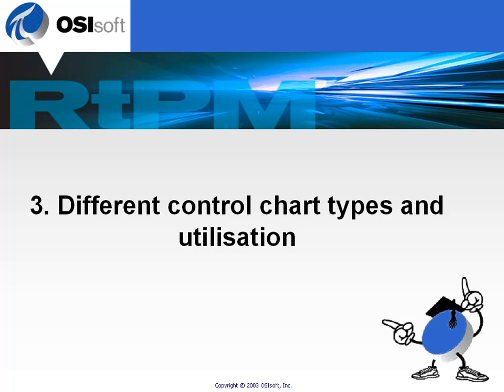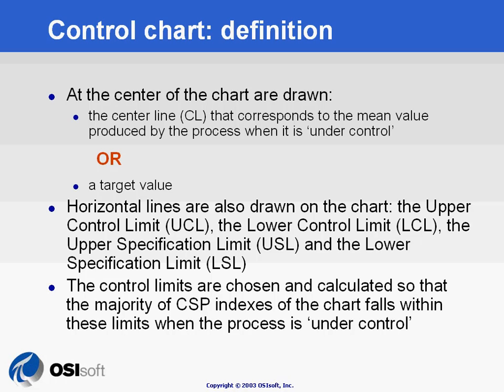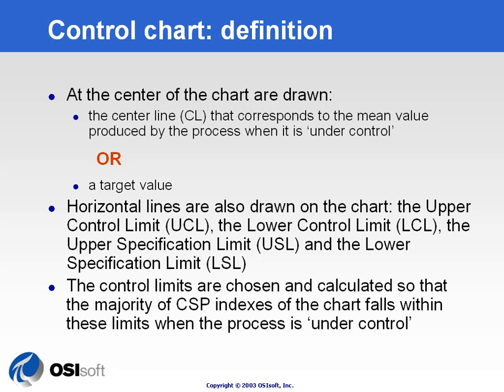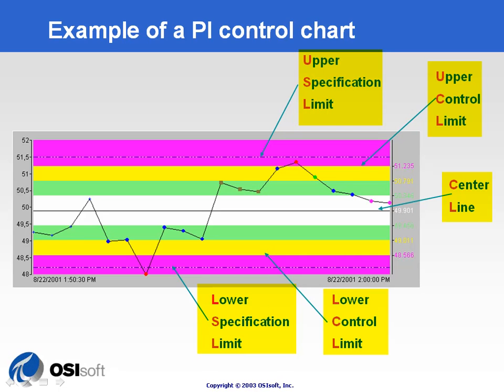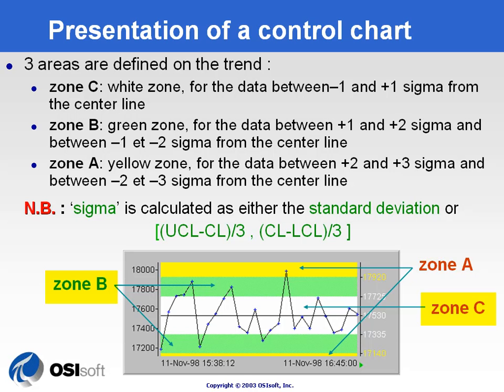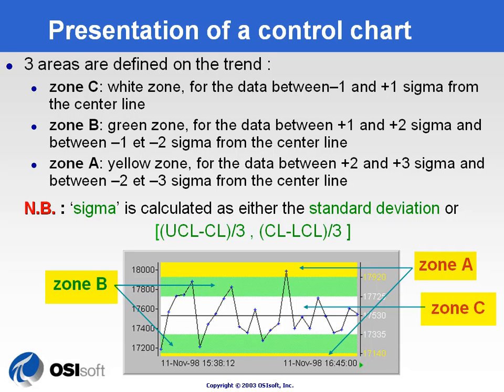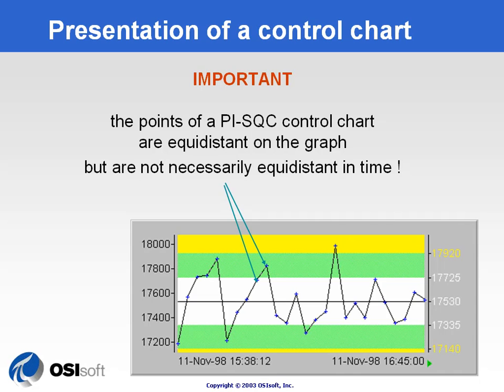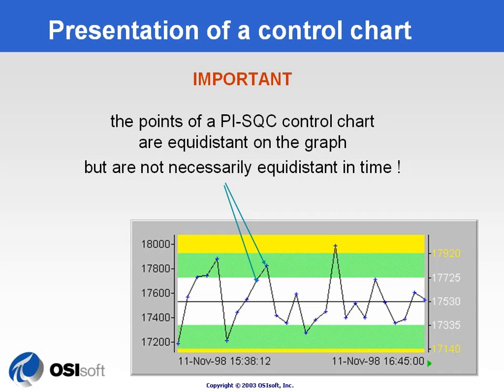OSIsoft: Introduction to the different control chart types. v1.2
A brief introduction to the PI SQC control charts that are explained in more detail in other videos. Examples are included. The different parts of a control chart are identified and explained.

you can see where this video is in the sequence of videos on this topic.